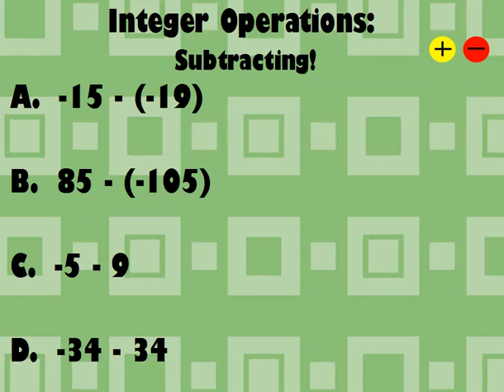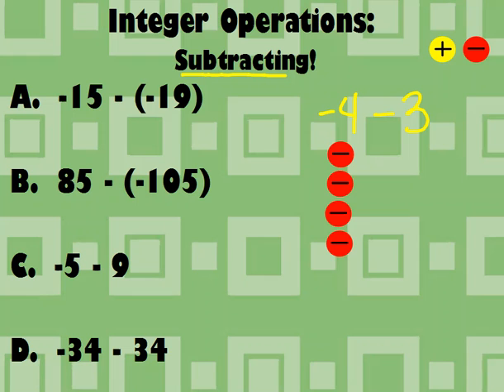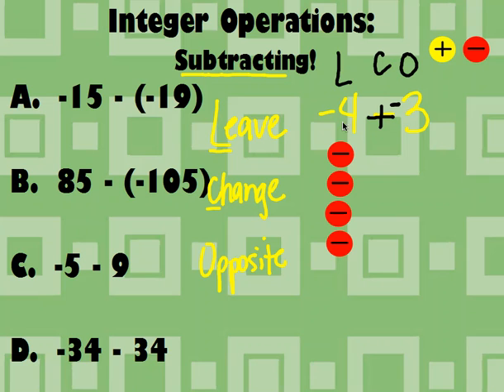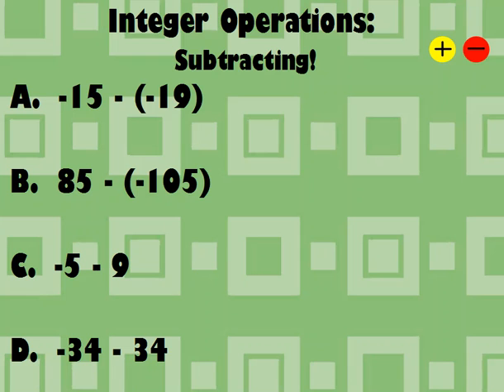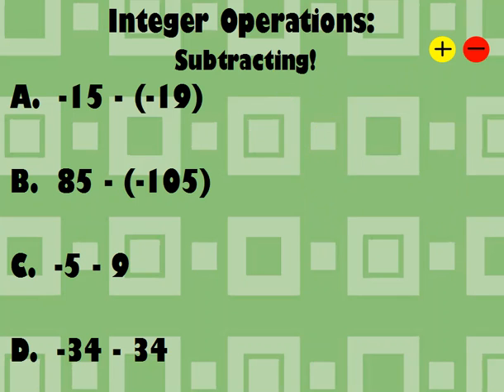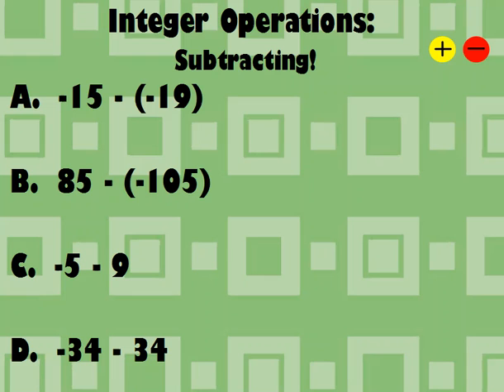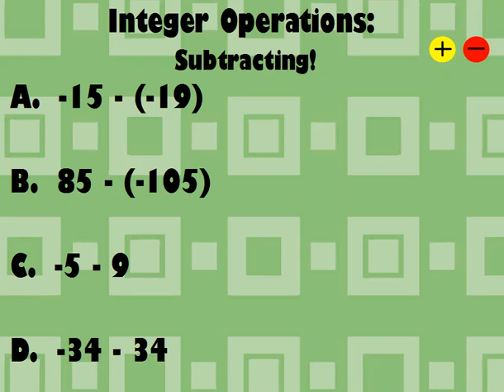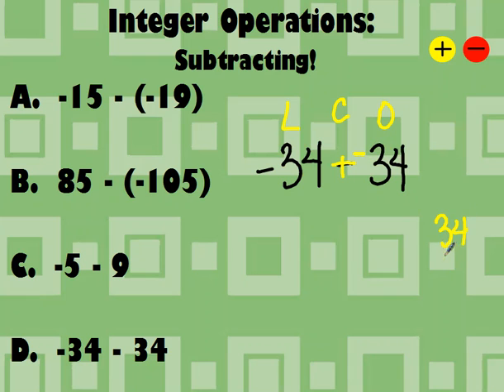Subtracting Integers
Review subtracting integer operations with this video!